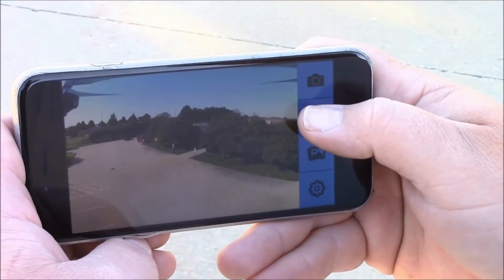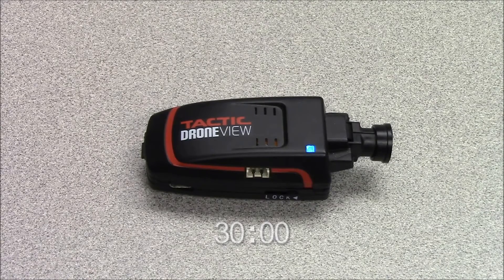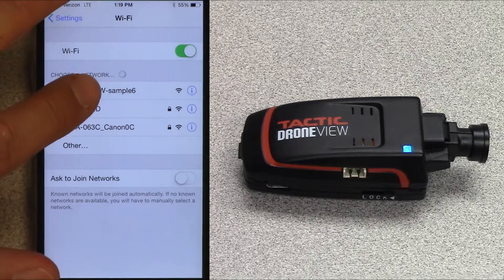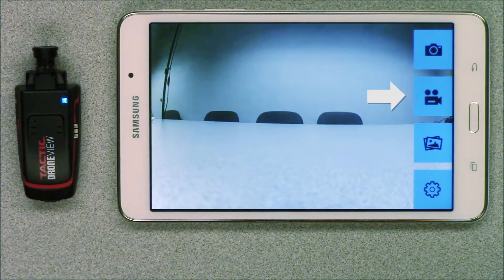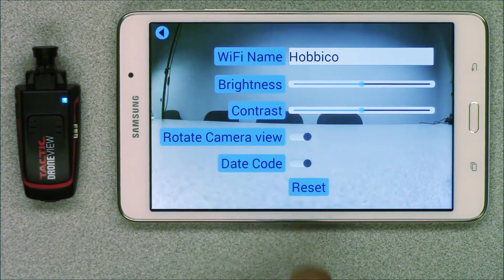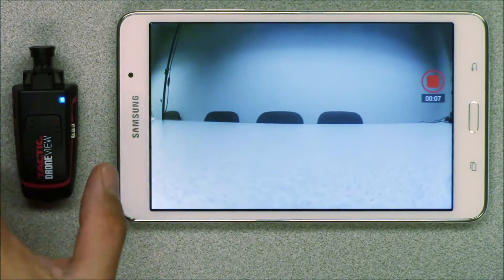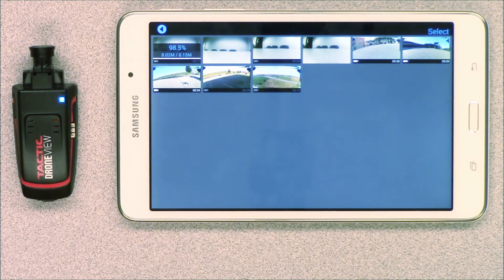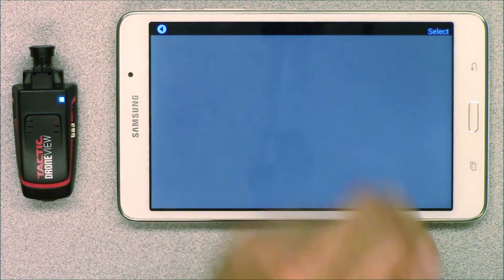DroneView by Tactic: Setting Up the DroneView App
Watch live, First Person View (FPV) video feed from Tactic’s DroneView Wi-Fi camera to your mobile device, simply by linking them using the free DroneView Mobile App! As shown in this how-to video, it’s an easy process. We demonstrate all the steps — downloading and installing the app from Google Play or the Apple App Store, opening it with your smartphone or tablet, and finally, using its many functions.

From the app’s intuitive menu bar, you can record video and shoot still photos in real time. You’ll be able to adjust important camera features as well, such as brightness and contrast. Learn how to access your gallery, and how to export photos and videos from the camera’s micro memory card directly to your mobile device. If you wish, you can easily share what you’ve filmed with others on popular social media websites.

See how to perform all of these operations by watching this short video. For more information on the DroneView camera and other Tactic products, visit the Tactic web

Interact with other Tactic DroneView users on the Tactic Facebook